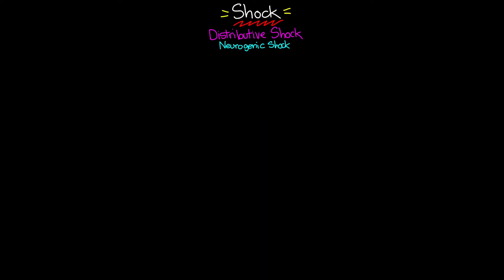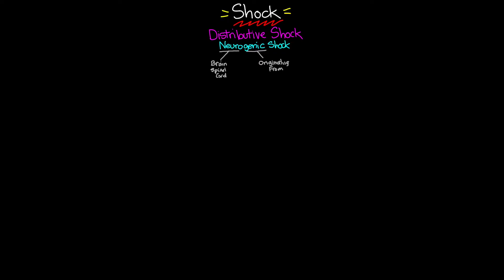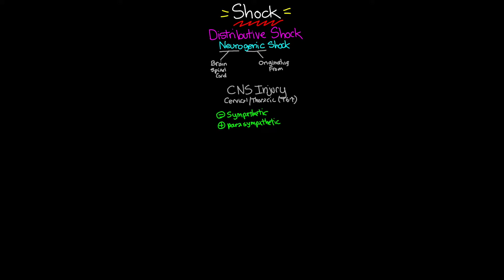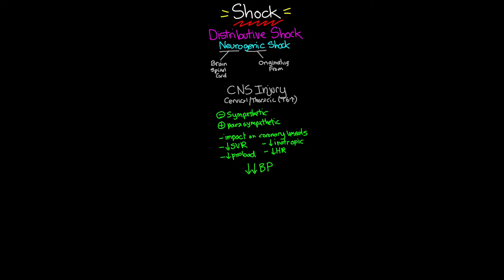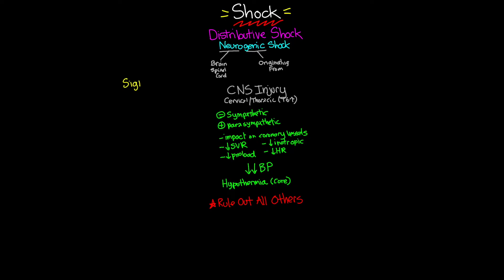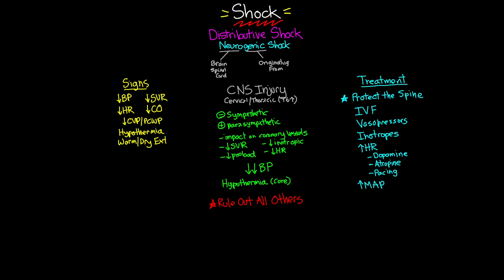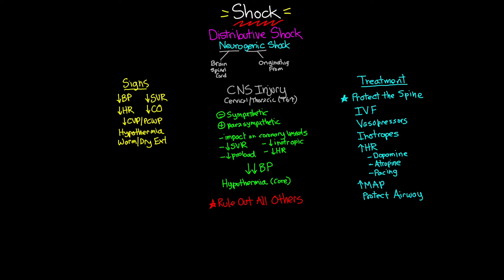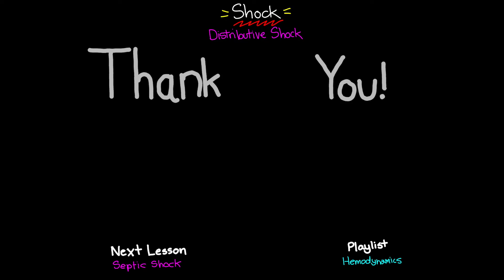Neurogenic Shock | Shock (Part 7)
In the 7th lesson in our series of lessons on shock, we take a look at Neurogenic Shock!  This is the second shock type we discuss within the category of distributive shock.

We start of by talking about what exactly neurogenic shock is and what is happening inside the body that ultimately leads to a state of shock.

From there we talk about the signs that you would see in your patient if they were in neurogenic shock. And then finally we discuss some of the treatment modalities that you would look to implement if your patient was in this type of shock.

Neurogenic shock made easy by thoroughly explaining what is going on and helping to make sense of this very unique type of shock.